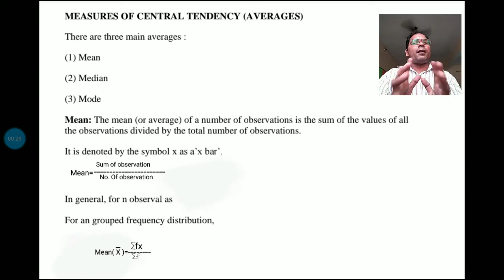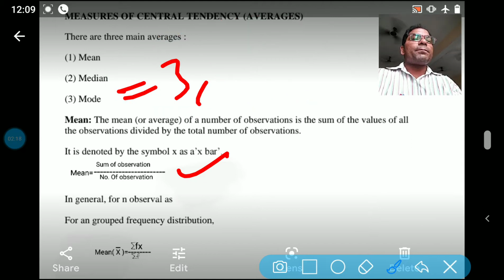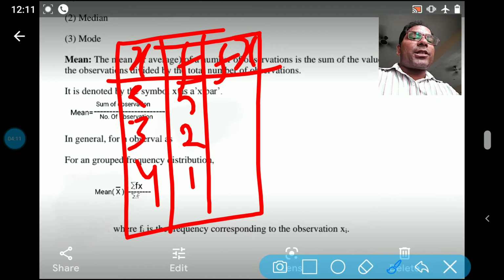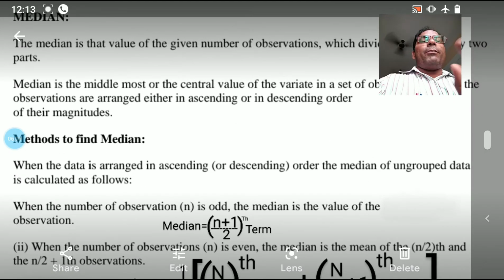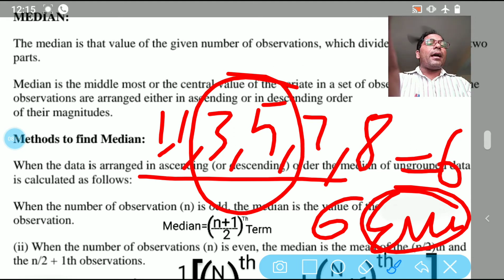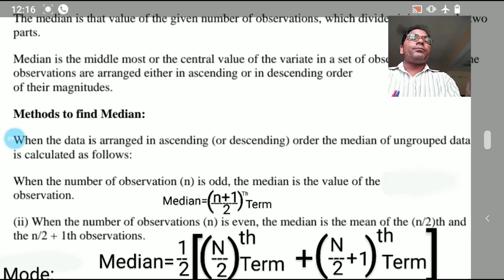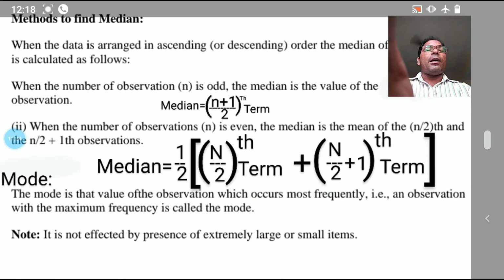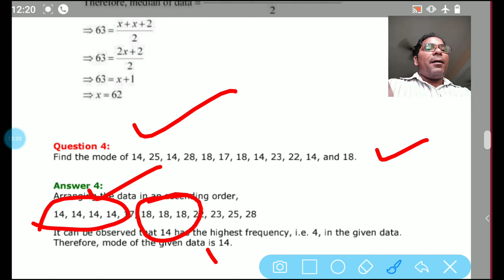26 August 2021 | M.K.M Super Classes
Mathematics Class IX Statistics
Maen, Median and Mode